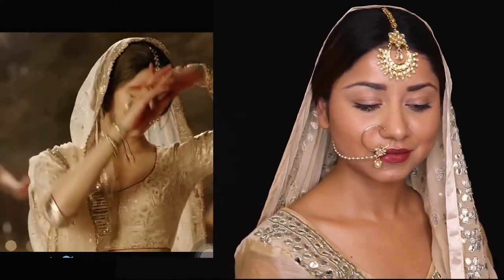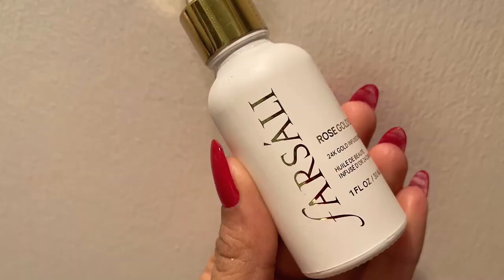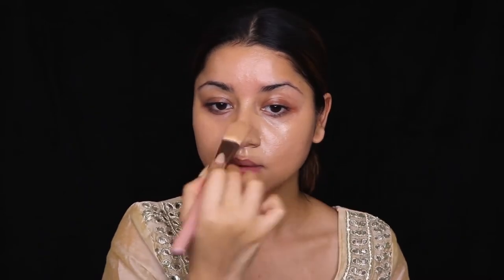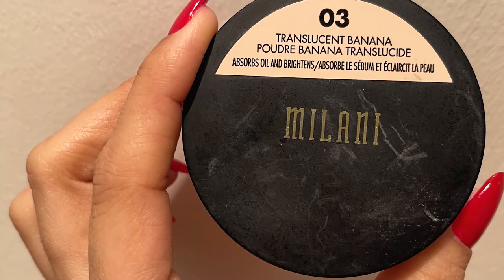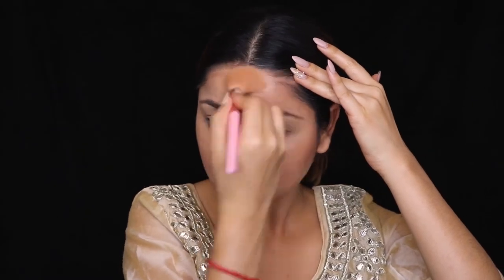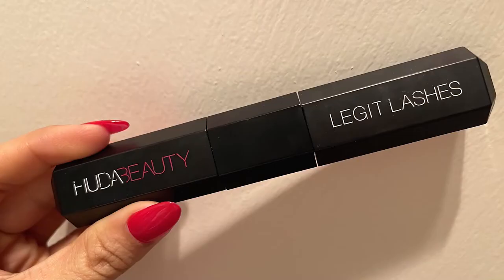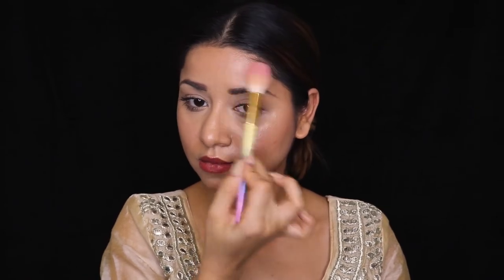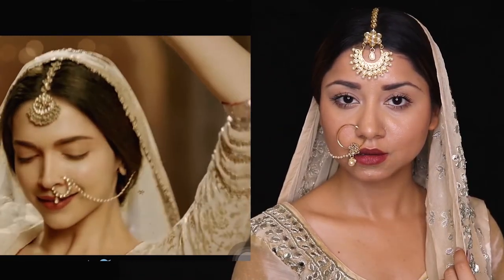DEEPIKA PADUKONE | Bajirao Mastani MAKEUP LOOK RECREATION 2021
► I Regularly Upload such Videos without any Delay. You can Keep yourself Updated

PREET BIRANG :
My another Reaction YouTube Channel